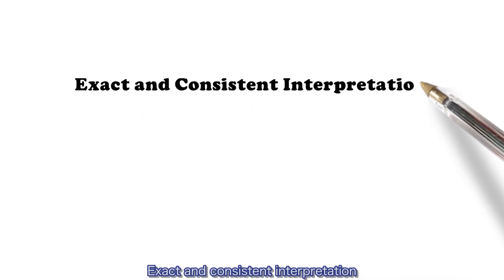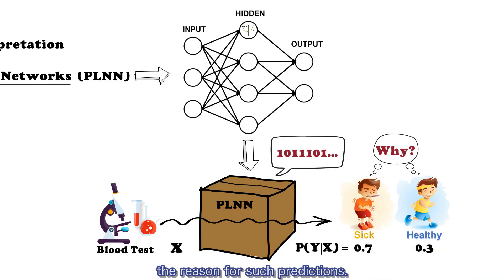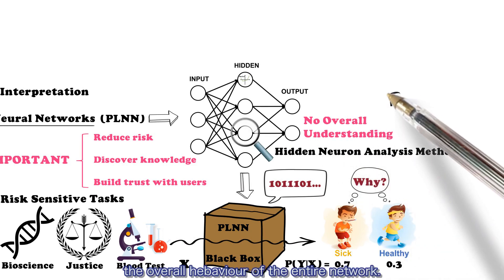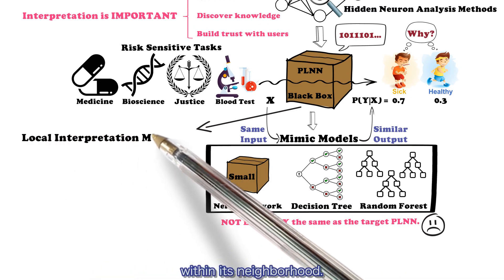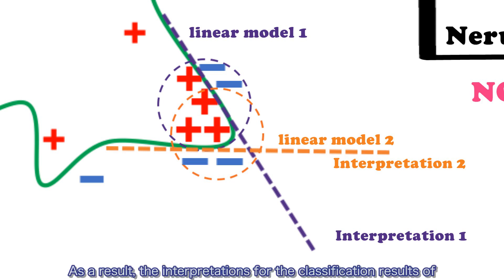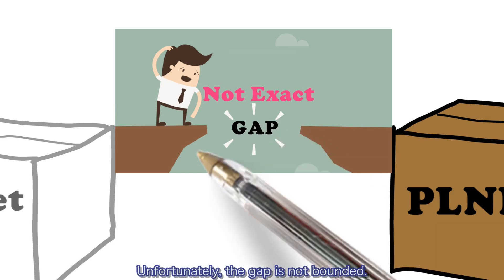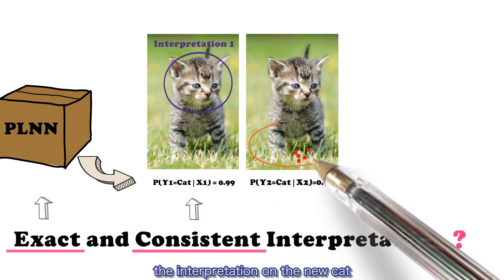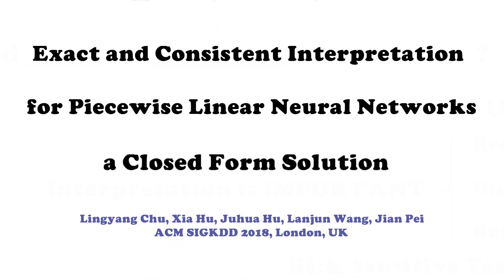Exact and Consistent Interpretation for Piecewise Linear Neural Networks: A Closed Form Solution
Authors:
Lingyang Chu (Simon Fraser University); Xia Hu (Simon Fraser University); Juhua Hu (Simon Fraser University); Lanjun Wang (Huawei Technology Co. Ltd); Jian Pei (JD.com and Simon Fraser University)

Abstract:
Strong intelligent machines powered by deep neural networks are increasingly deployed as black boxes to make decisions in risk-sensitive domains, such as finance and medical. To reduce potential risk and build trust with users, it is critical to interpret how such machines make their decisions. Existing works interpret a pre-trained neural network by analyzing hidden neurons, mimicking pre-trained models or approximating local predictions. However, these methods do not provide a guarantee on the exactness and consistency of their interpretation. In this paper, we propose an elegant closed form solution named OpenBox to compute exact and consistent interpretations for the family of Piecewise Linear Neural Networks (PLNN). The major idea is to first transform a PLNN into a mathematically equivalent set of linear classifiers, then interpret each linear classifier by the features that dominate its prediction. We further apply OpenBox to demonstrate the effectiveness of non-negative and sparse constraints on improving the interpretability of PLNNs. The extensive experiments on both synthetic and real world data sets clearly demonstrate the exactness and consistency of our interpretation.